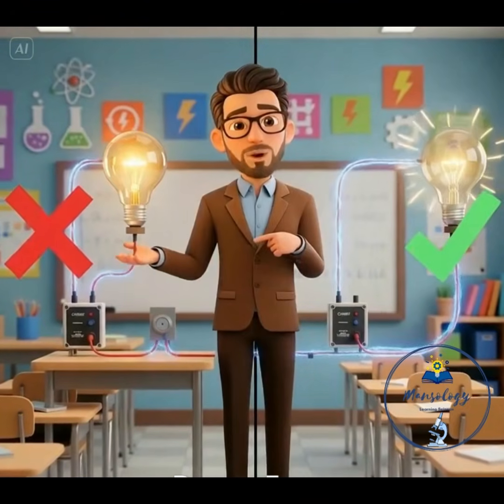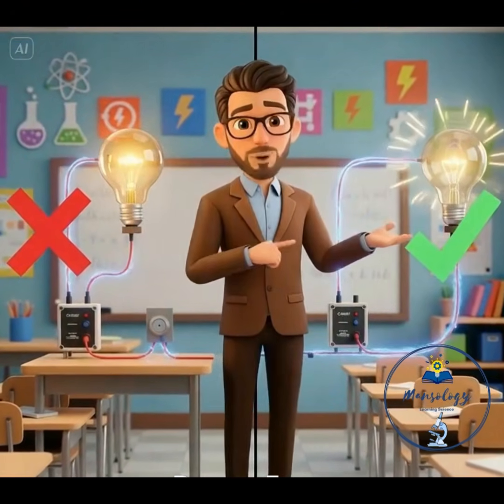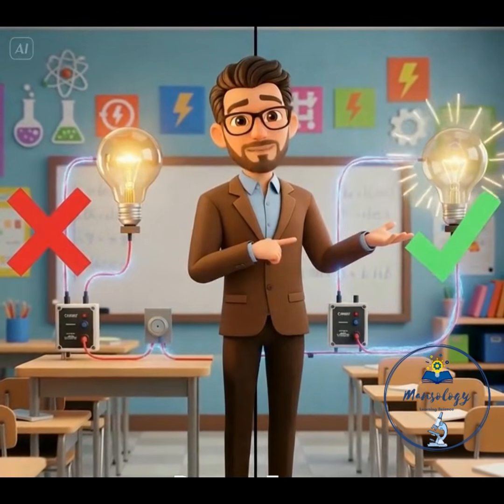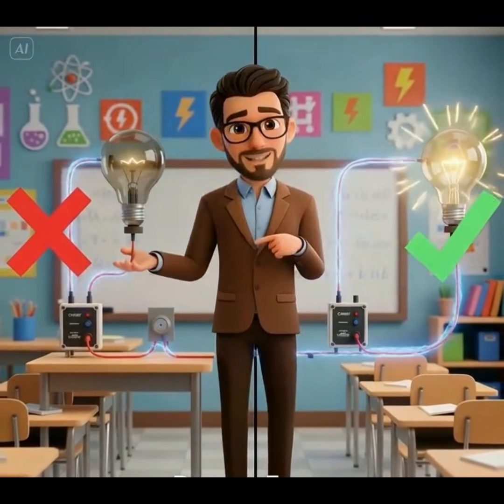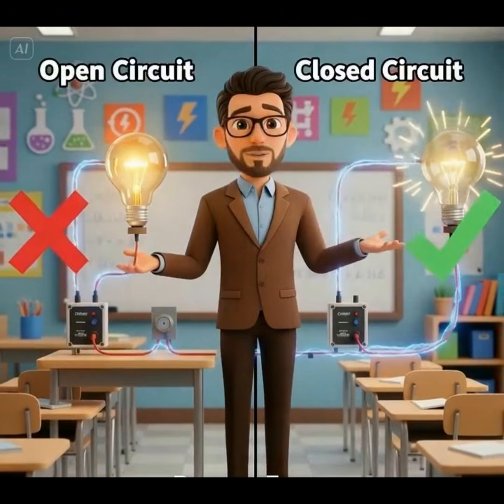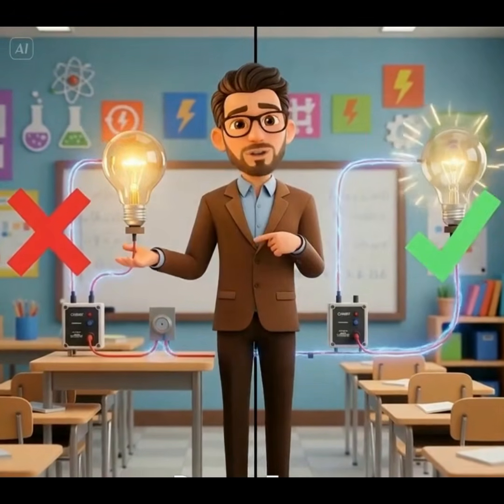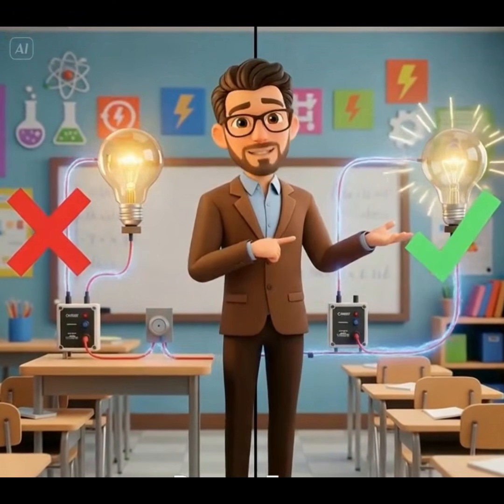Why Isn't the Bulb Lighting Up? Open vs Closed Circuit Explained!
In this short Science lesson, we explain the difference between an Open Circuit and a Closed Circuit in a simple and fun way.

Students will learn:
⚡ What is an Open Circuit?
💡 What is a Closed Circuit?
🔌 Why the bulb does not light up in a broken circuit
⚡ How electric current flows in a complete circuit

Perfect for Grade 4 Science students and beginners in electricity.

Watch till the end and answer:
❓ Can electric current flow in an open circuit?